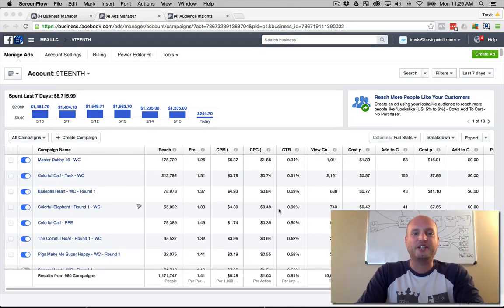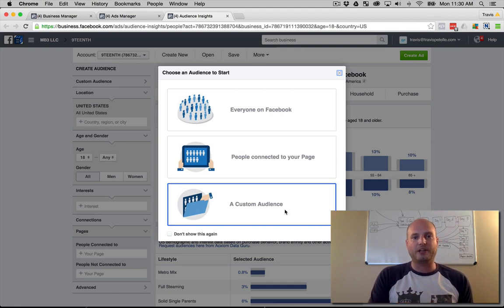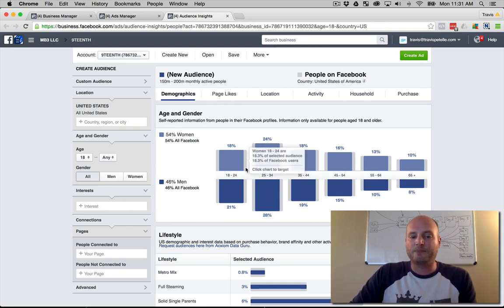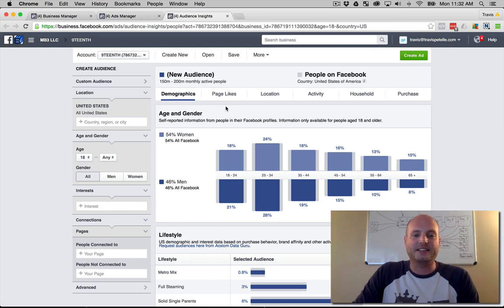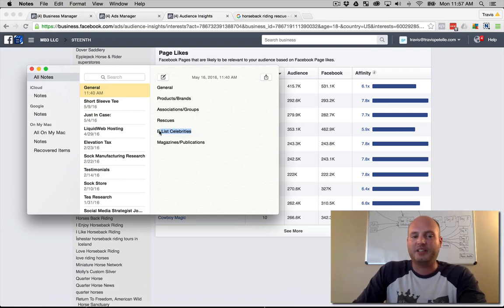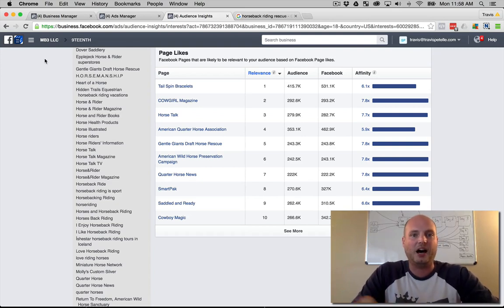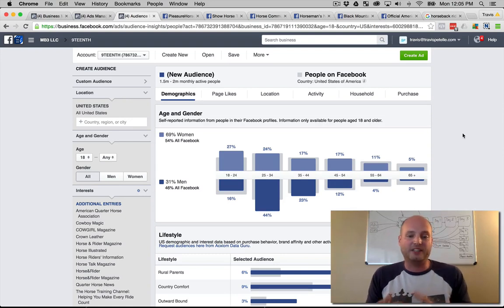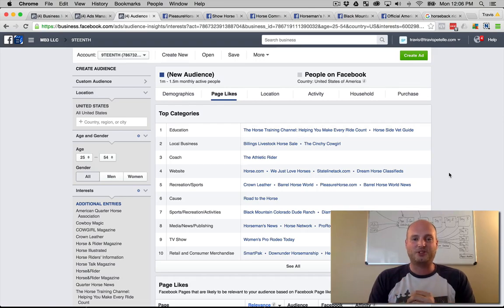How To Research Facebook Interests w/ Audience Insights - LIKE A Boss Facebook Training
In this video, I'll walk you through Audience Insights and how to properly research the best interests for your Facebook Ads.  Check out the full LIKE A Boss Facebook Training